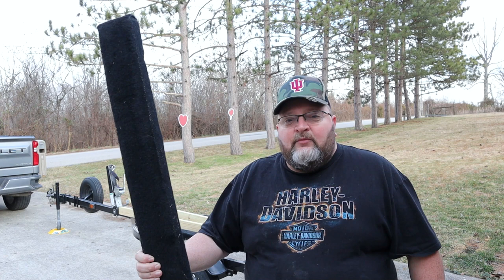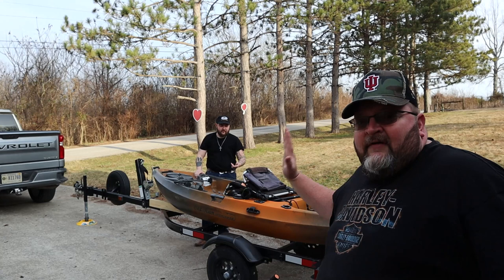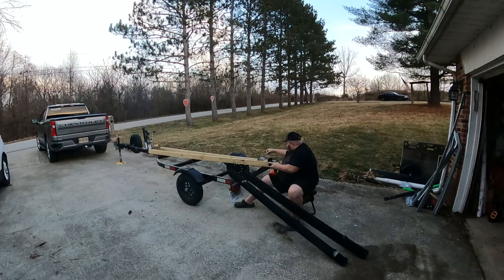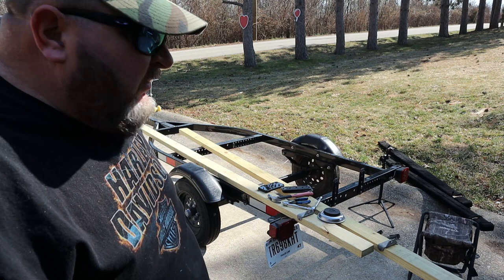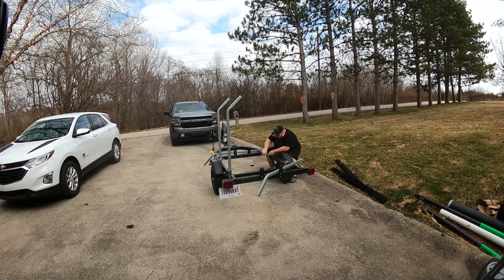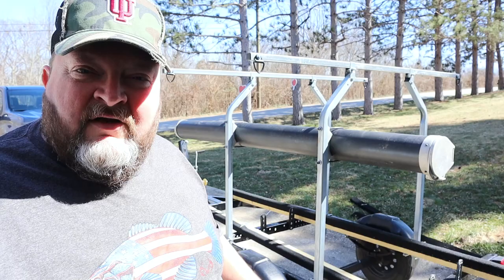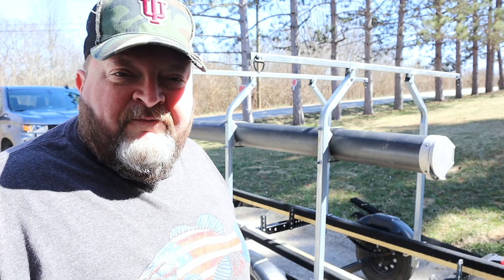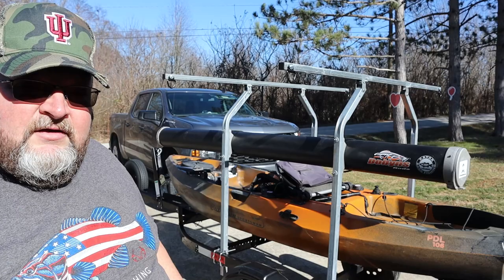Easy DIY Kayak Trailer Build (YOU can do it!!)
In this video, Gramps builds up a trailer to carry the @OldTownCanoeKayak Sportsman PDL 106.

Rod Tube Kit
Bunk Marine Carpet
Boat Trailer Bunk Carpet Tape

Visit Do-It Molds to begin your tackle and bait making journey!

Are you a MONSTERBASS VIP?  It's free and the savings are INSANE!

Interested in a MONSTERBASS subscription? Check out their plans to see which is right for you. to select your box!